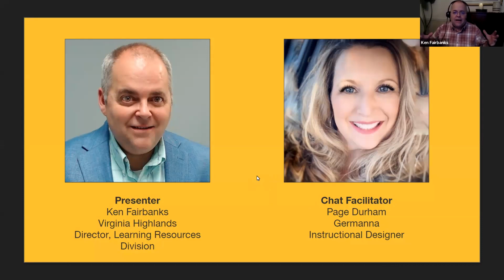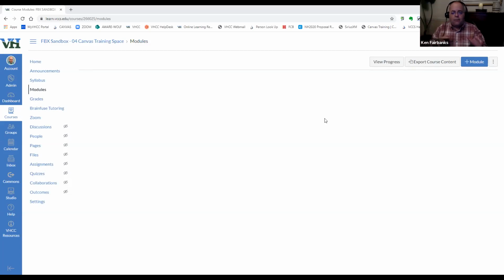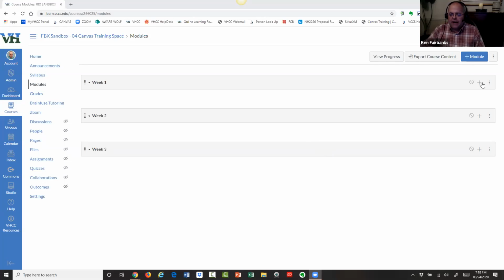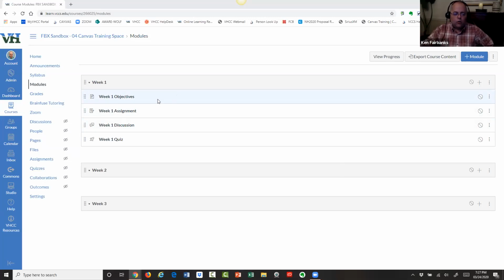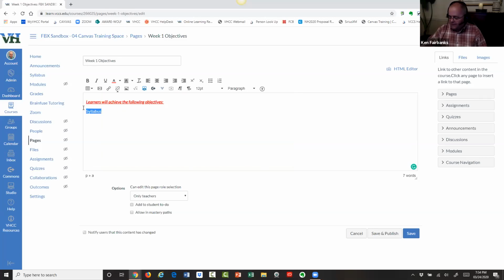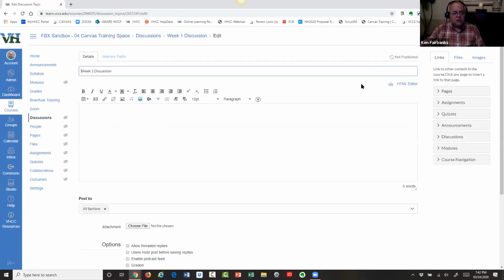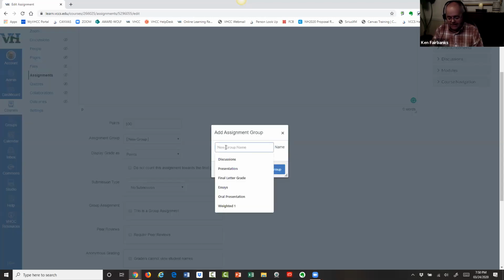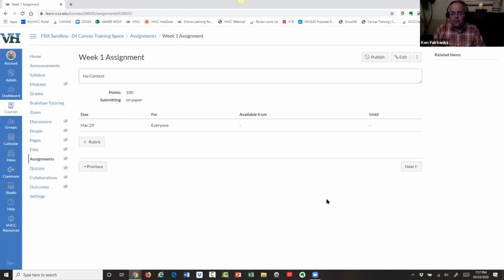Modules, Pages and Coronavirus, Oh My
This recorded webinar explains best practices to using  modules and pages to organize and build content within  Canvas.